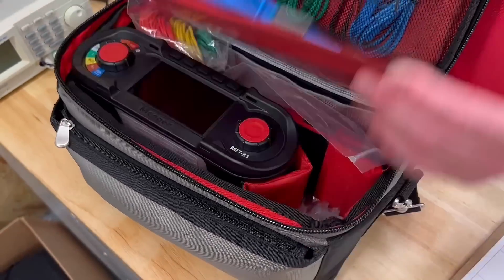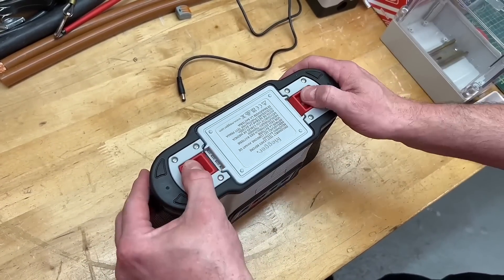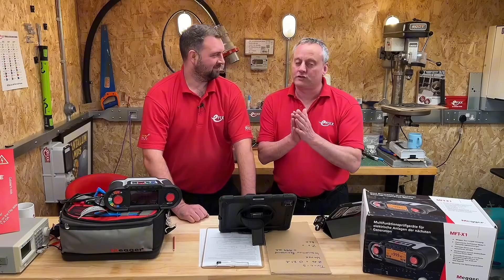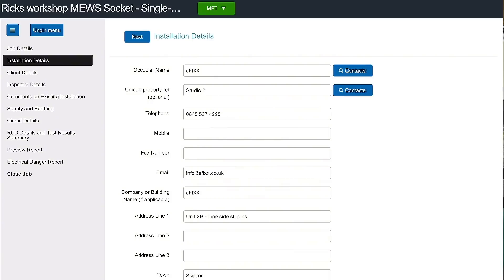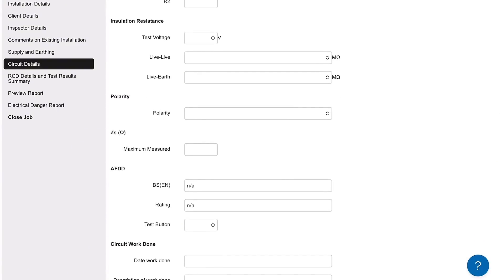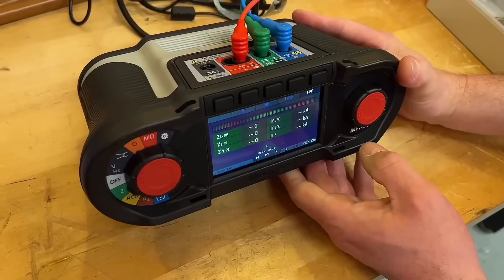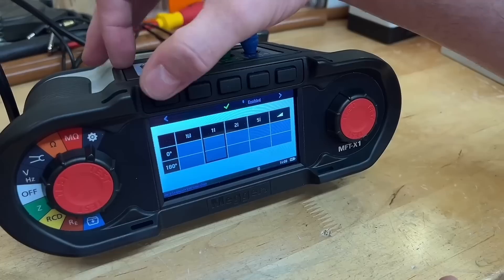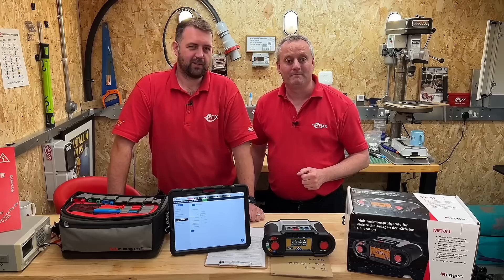Reviewed: Is the Megger X1 the Ultimate Multifunction Tester?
If you're looking for a state-of-the-art testing tool for your electrical installation needs, look no further than the Megger X1 Multifunction Tester.

This impressive piece of equipment is designed to handle both single and 3-phase installations, making it a versatile and essential tool for any electrician. With brand-new features like a full-colour screen, RCD configurator, and EV charge point testing capabilities, you won't find a more comprehensive testing tool anywhere on the market.

One of the standout features of the Megger X1 is its TrueLoop™ measurement system, which uses patented Confidence Meter™ technology to ensure ultra-accurate results every time. With full compatibility with CertSuite™ for easy certificate generation and reporting, you can trust the Megger X1 to provide easy and reliable testing documentation.

But that's not all - the Megger X1 is also incredibly user-friendly, with a quick-remove rechargeable battery pack that ensures you'll never be without power. With user-upgradeable operating software, the Megger X1 is always up-to-date and can adapt to new regulation changes.

Whether commissioning new installations or performing regular maintenance, the Megger X1 Multifunction Tester is the ultimate tool for fast, reliable, and accurate testing.

00:00 Megger MFT X1
01:40 Multiple users
02:15 Rechargeable battery
02:40 Connecting the X1 to CertSuite with Bluetooth
03:50 Certsuite certificates - minor works prepopulated
09:00 Avoid fat fingers - test results are automatically transferred
10:00 Earth loop impedance testing - 2 or 3 wire
12:20 Confidence meter
13:30 Updating test results
14:00 RCD Auto test setup